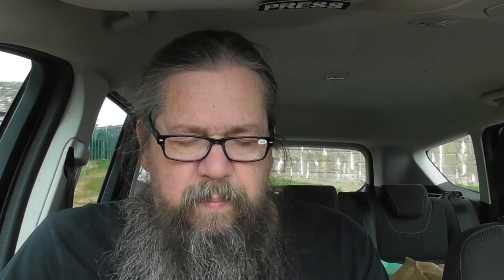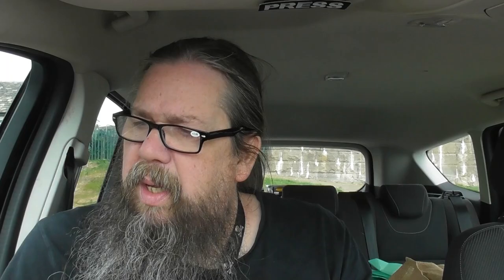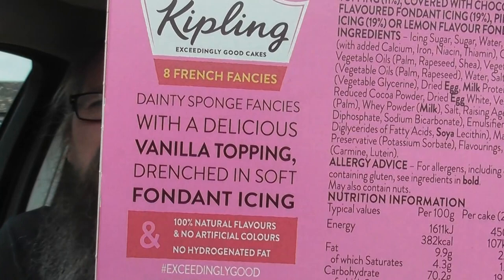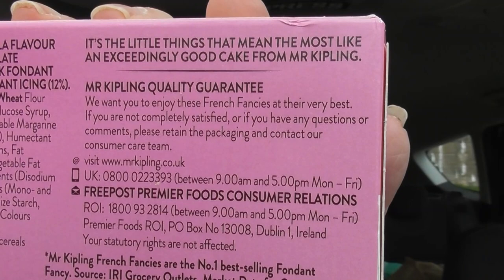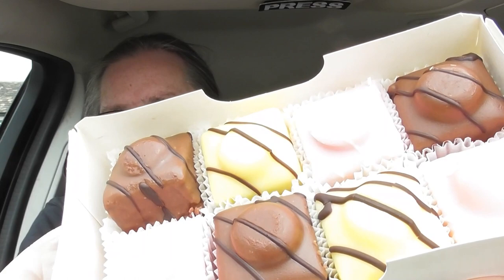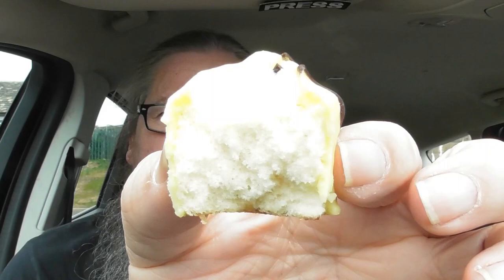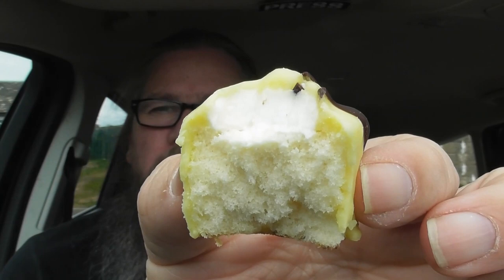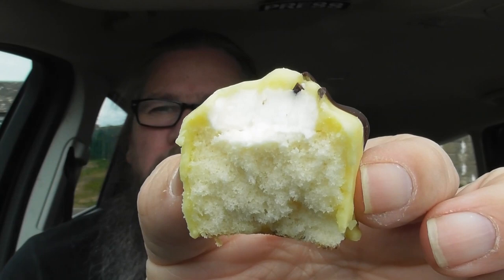French fancies review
Haven't had these in years and they still taste the same, still love them